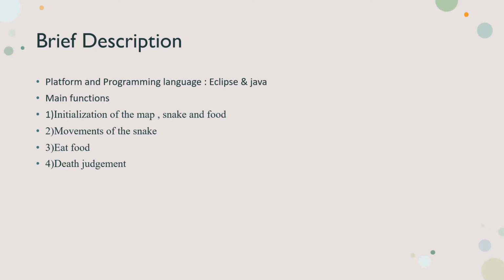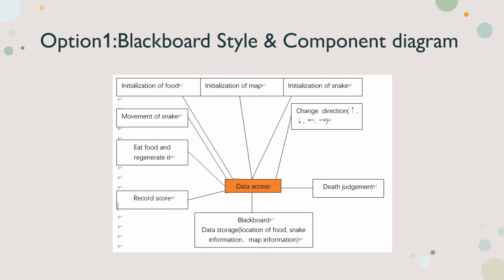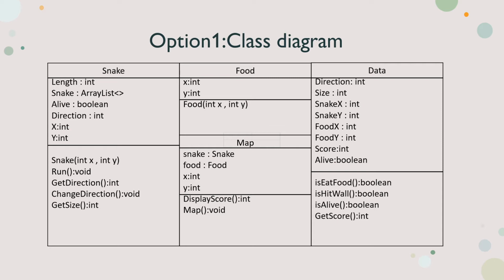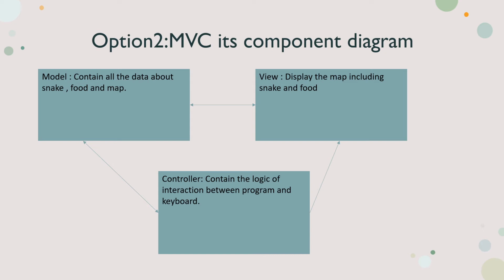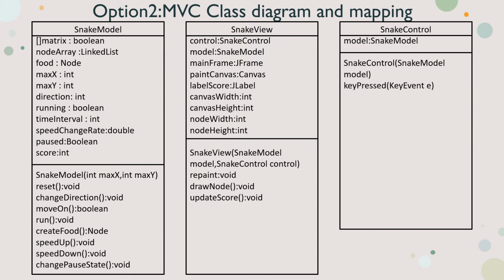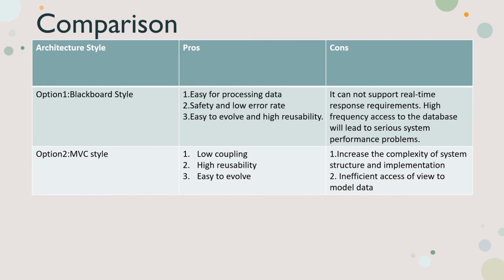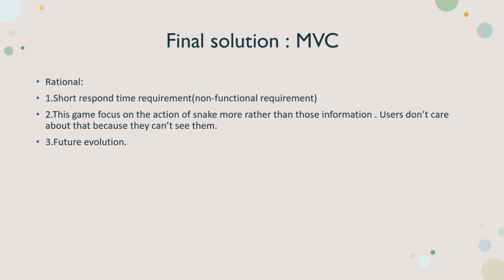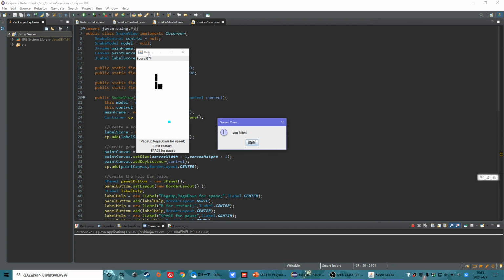CS 7319 Project Presentation Mengyuan Li